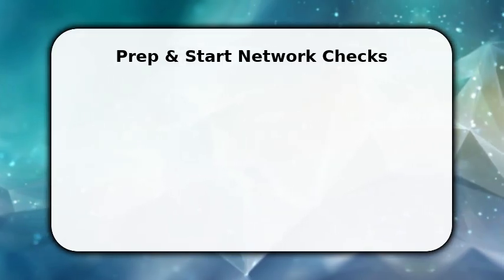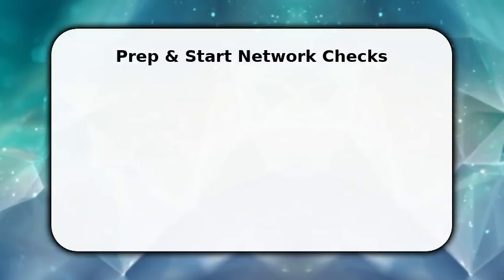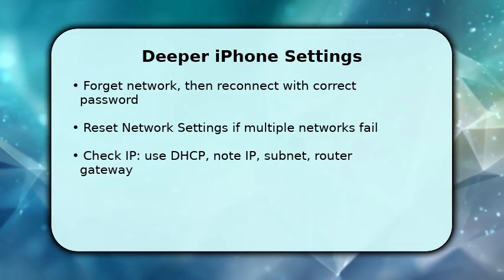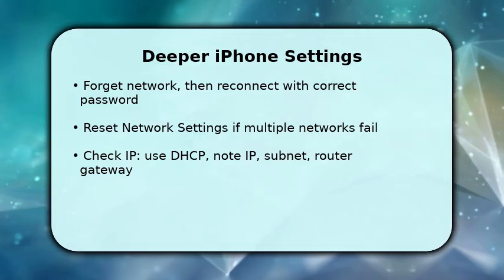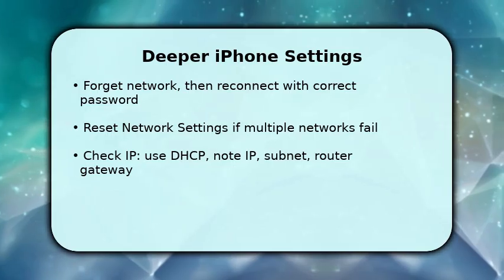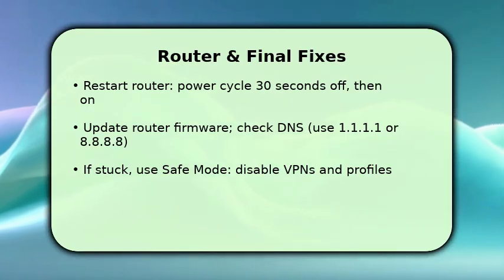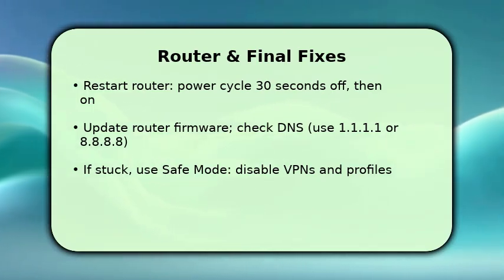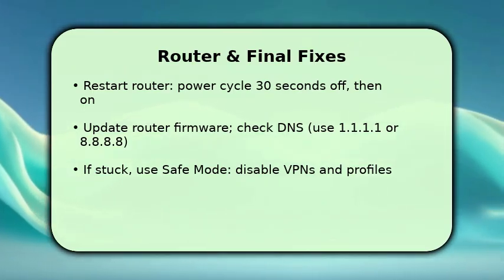How to Fix Wifi Use Only Iphone (full Guide)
Discover the essential steps to troubleshoot and fix Wi-Fi issues on your iPhone with our comprehensive guide. Learn how to diagnose common problems, optimize settings for better connectivity, and ensure a seamless internet experience directly from this video tutorial.

iPhone, Wi-Fi Troubleshooting Guide, Optimize Wi-зу, Internet Connectivity on iPhone, Fix iPhones Wifi Issues, Troubleshoot iOS Networking Problems, Improve Mobile Internet Speed, How to Fix Your Phone's Wi-Fi Connection, Wi-Fi Settings for IOS Devices, Connect and Stay Connected on iPhone